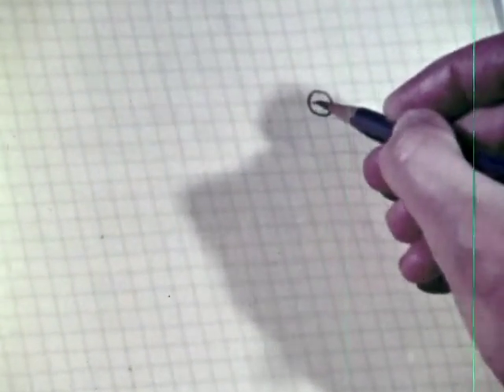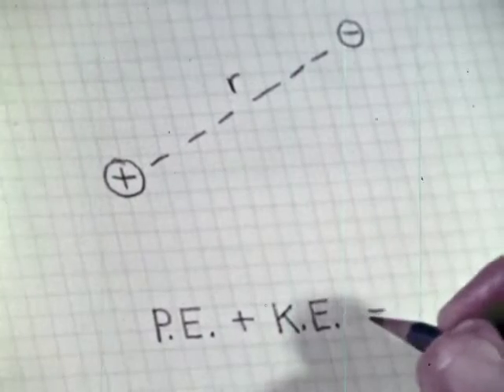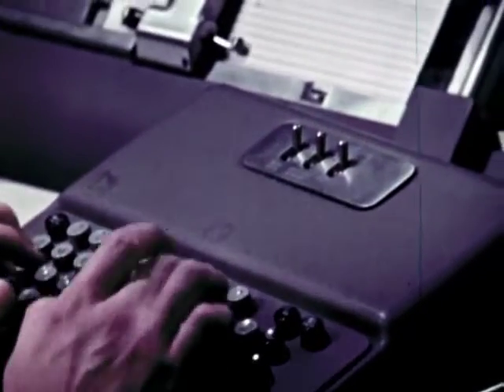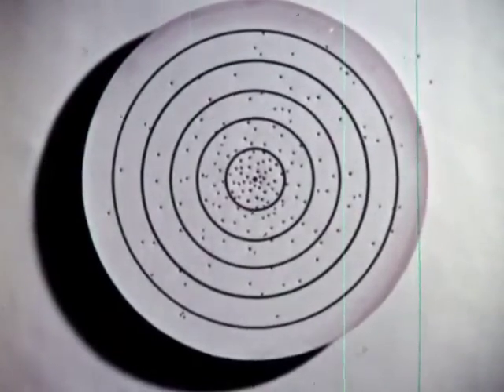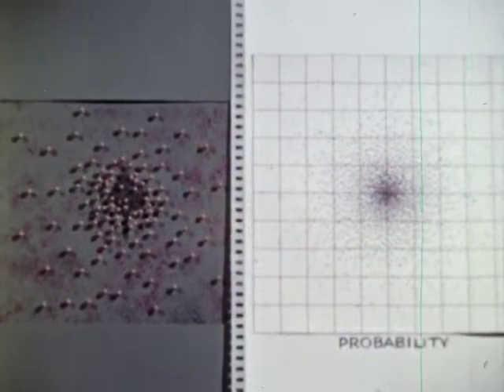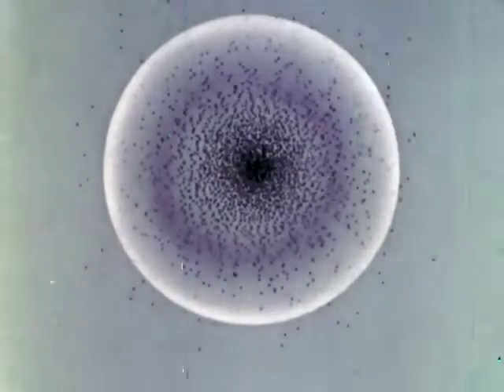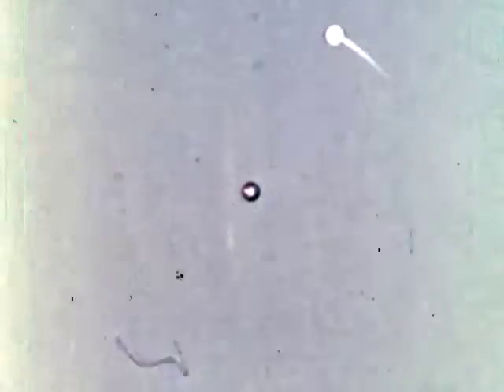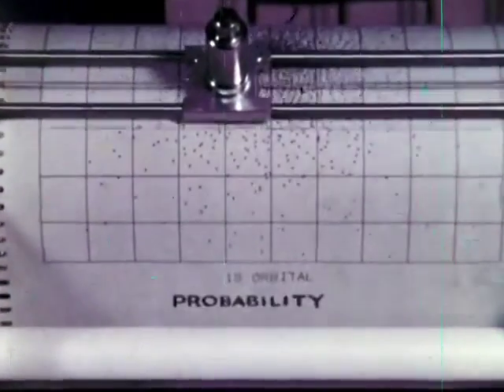The Hydrogen Atom As Viewed By Quantum Mechanics 1963